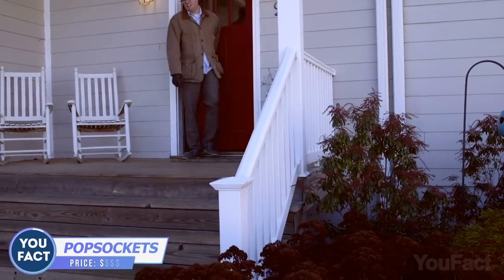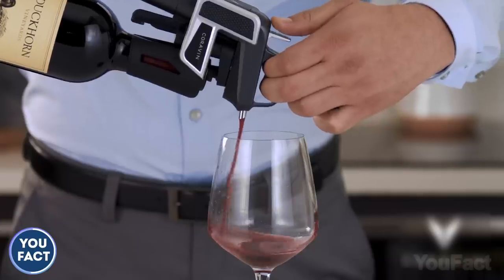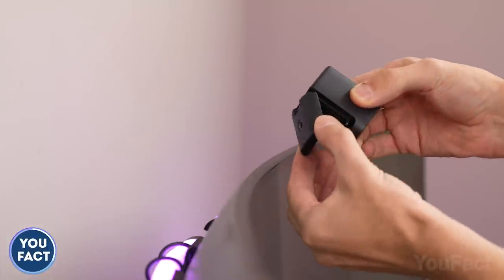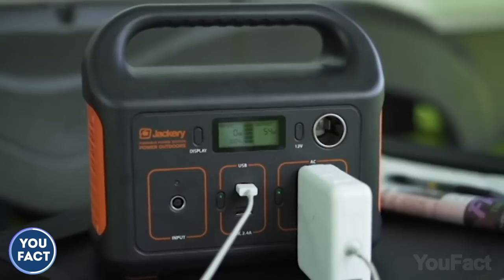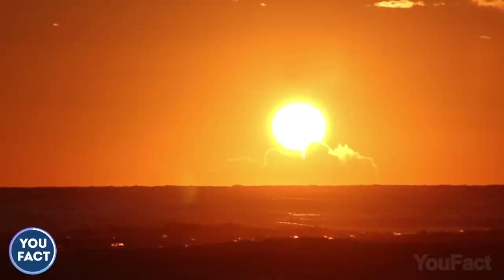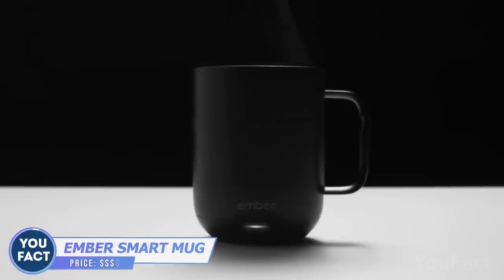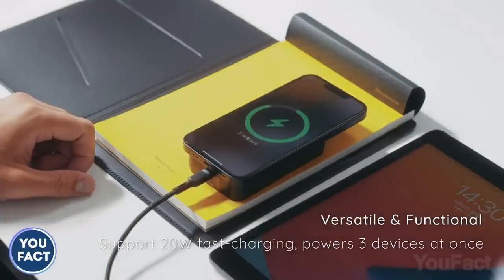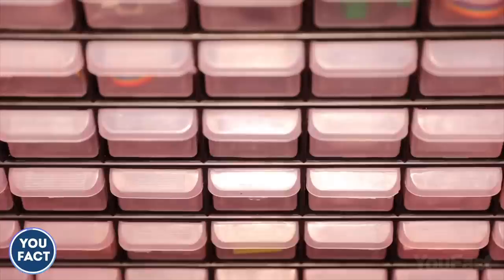22 Coolest Gadgets You Can Buy on Holiday Sales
Today you’ll learn how to reduce your visits to your doctor and find things fast and easy. Most of these products are now on Black Friday sale on Amazon, BestBuy and other retailers. And a couple of products are still on Kickstarter, but still with a huge early bird discount! and gadgets on Black Friday sale

0:00 Introduction
0:15 PopSockets PopWallet+ Case
0:39 ChiliSleep Cube Sleep System
1:04 Greenworks PRO Brushless Cordless Pole Saw
1:29 Coravin Timeless Six+ SE
2:04 Snow Teeth Whitening Kit
2:27 TytoCare TytoHome Remote Exam Kit
2:55 Anker PowerConf C200 Webcam: (sponsored)
3:56 Ecobee Smart Programmable Thermostat
4:34 Jackery Explorer 290 Portable Power Solar Generator
Jackery SolarSaga 100W Foldable Solar Panel
4:58 ProForm Vue Smart Reflective Trainer
5:23 Nanoleaf Shapes Mini Triangles
5:44 Nanoleaf Lines Smarter Kit
6:02 Philips SmartSleep Sleep and Wake Up Light
6:36 Ultimate Ears Wonderboom Bluetooth Speaker
6:54 CrazyCap LYT Self-Cleaning Bottle
7:17 Arlo Essential Wired Video Doorbell
7:44 Ember Temperature Control Smart Mug²
8:14 August Smart Lock
8:54 Prelude X Series: The Cutting-Edge MagSafe Wireless Charger
9:27 GE Cync Bluetooth/Wi-Fi Smart LED Light Strip
9:43 Alienware Aurora R13
10:20 Brightbin - Make Your Inventory Smart

Price chart:
$ - under $50
$$ - $50 - $100
$$$ - $100 - $500
$$$$ - $500+